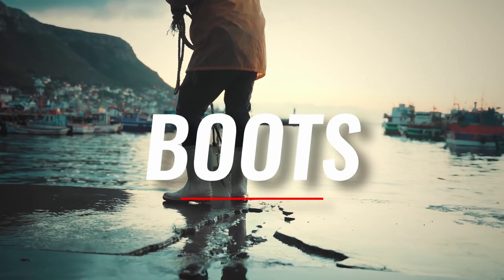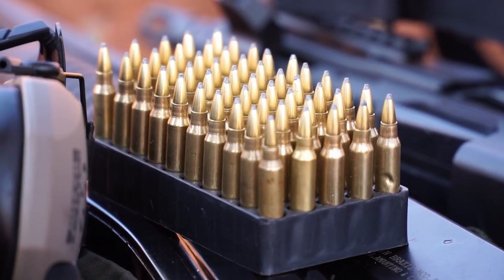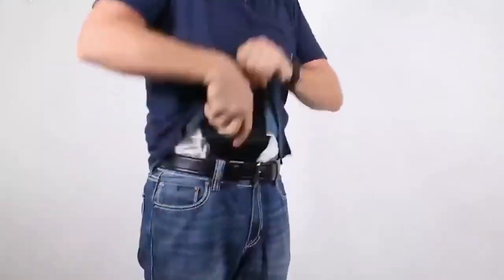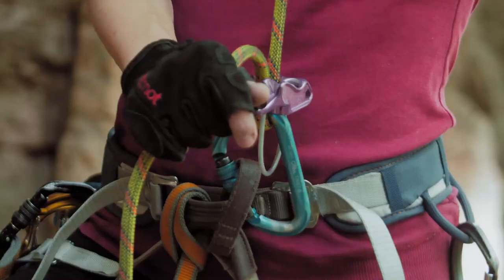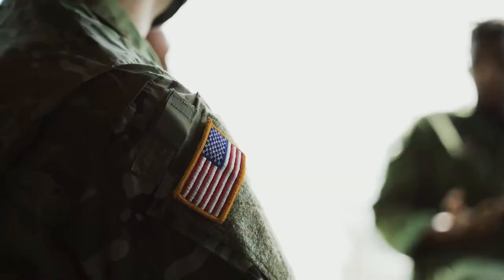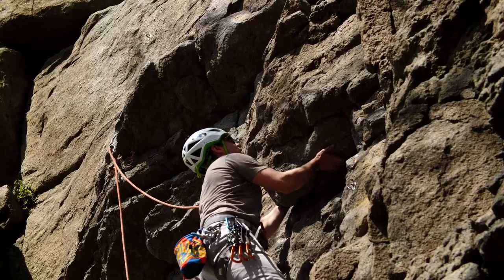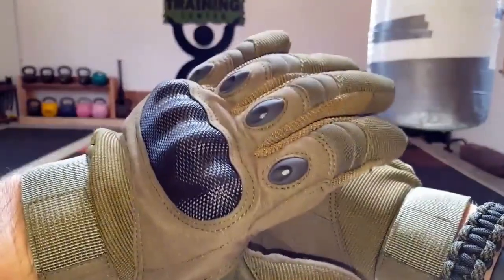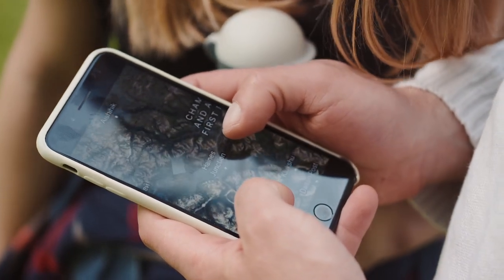12 MUST HAVE TACTICAL MILITARY GEAR & GADGETS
A mission and a purpose drive everything from trousers to plate carriers. In this video, we'll discuss the equipment and tactical uniforms used by our military and law enforcement. While a shirt can be worn to make a statement, tactical gear carries extra ammo and magazines, provides fire protection or supports a hip-carried pistol.
In recent years, tactical backpacks for operators and civilians have grown in popularity. Regardless of who they're designed for, these tactical bags for weapons share a few features, such as MOLLE webbing and morale-patch Velcro. Tactical backpacks, for example, almost always include gun-carrying straps.
They also typically have covert zipper compartments for concealing weaponry. These bags have the same capacity for deep organization, meaning they can hold much gear. They may also have the ability to expand and store water bladders and body armor plates.

About "FinestTech"
🎥 Videos about tech, gadgets, survival

• This video could contain certain copyrighted video clips, pictures, or photographs that were not specifically authorized to be used by the copyright holder(s), but which we believe in good faith are protected by federal law and the fair use doctrine for one or more of the reasons.